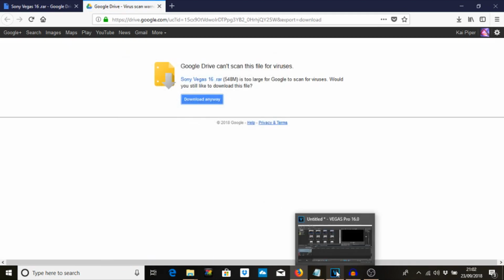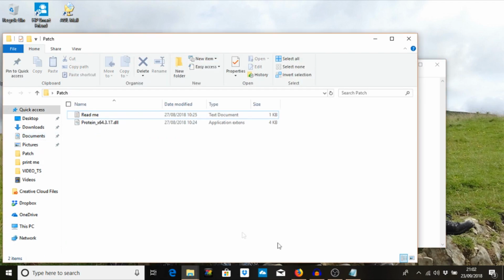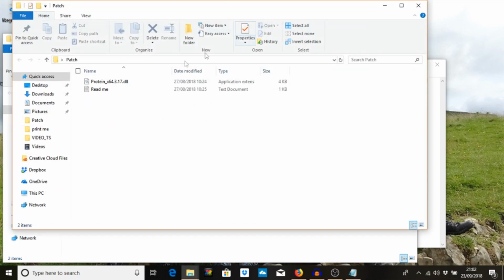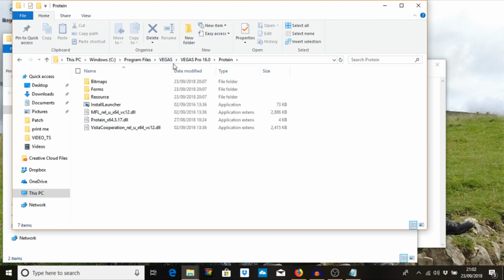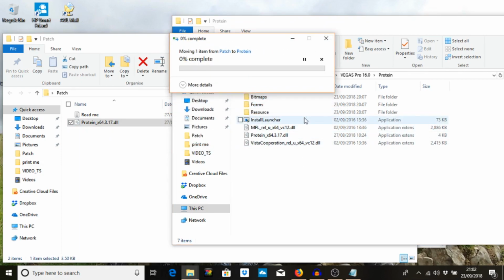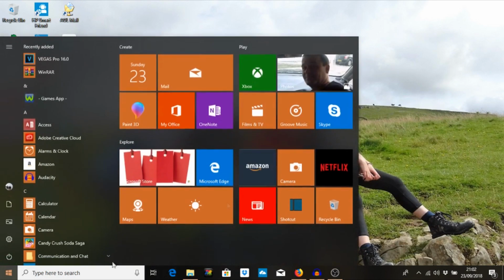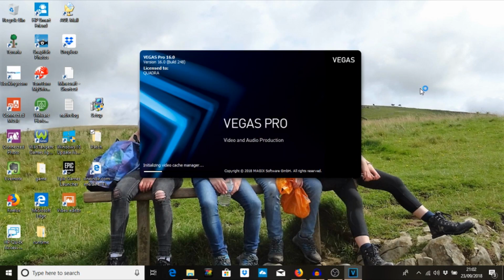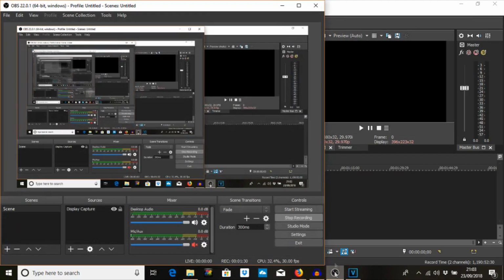How To Get Sony Vegas Pro 16 For Free! (Sony Vegas 16 Cracked) [2018 - 2019](outdated)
How To Get Sony Vegas Pro 16 For Free! (Sony Vegas 16 Cracked) [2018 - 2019]